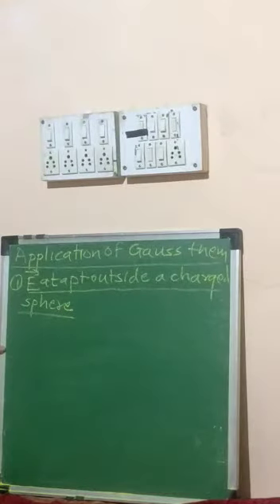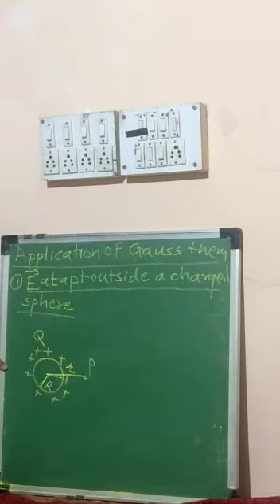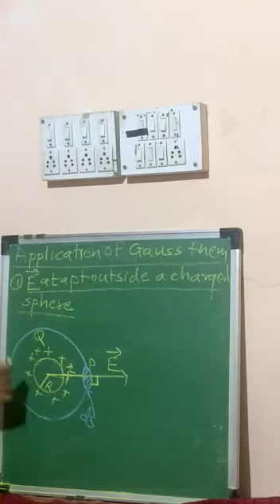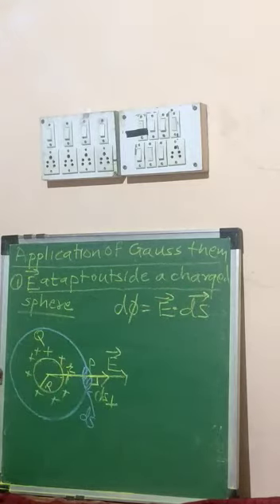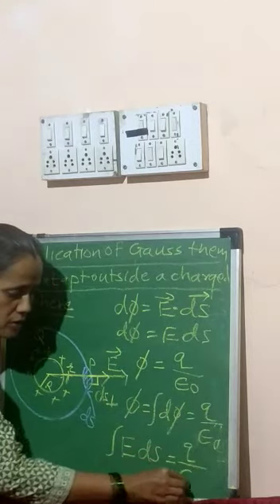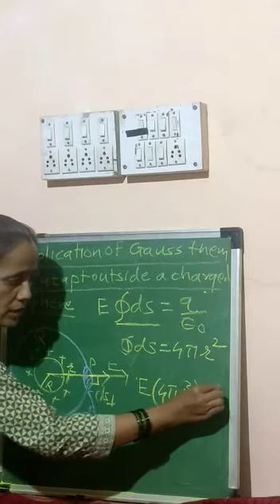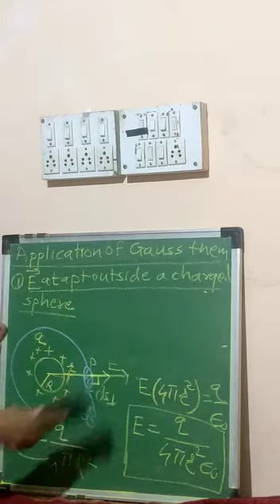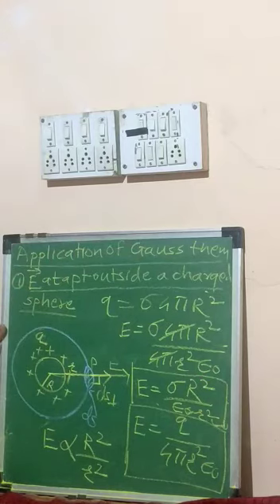Electrostatics-intensity due to charged sphere lect 2